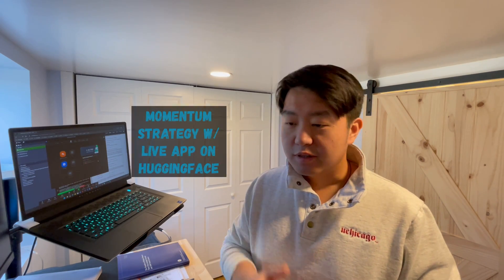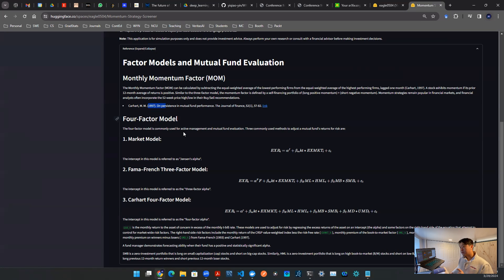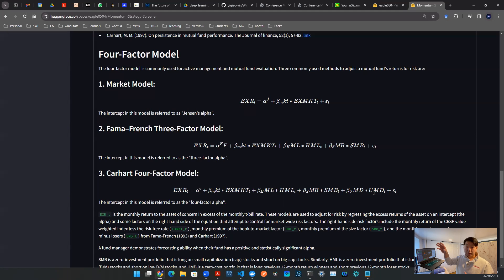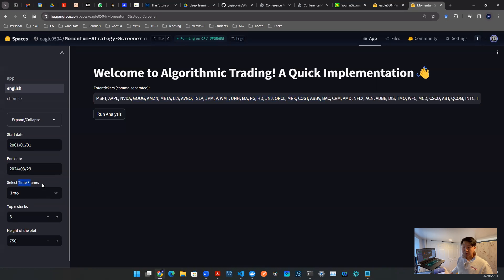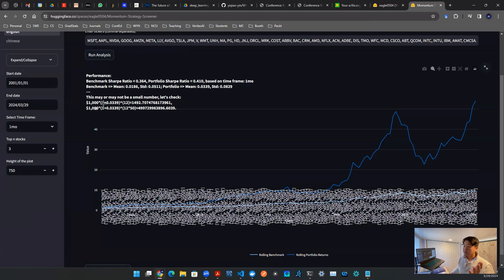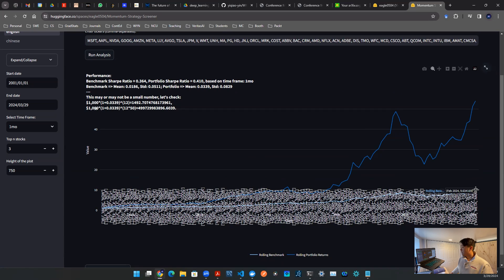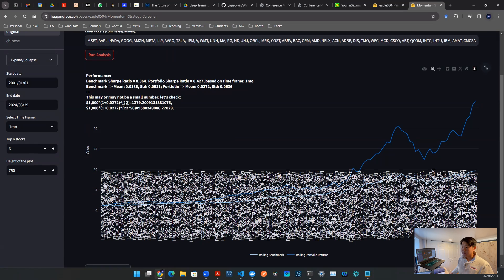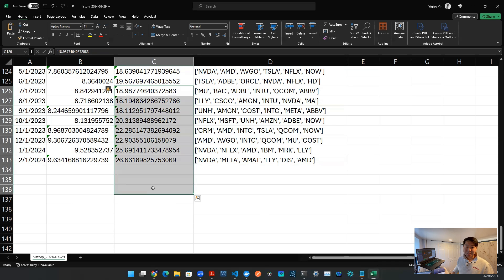Beginner's Guide to Data Science, Machine Learning, and AI - Momentum Strategy w/ App on HuggingFace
🚀 Hey everyone! Are you ready to level up your stock market game? 📈 Introducing the ultimate tool for stock enthusiasts – our Streamlit application!

💼 Discover the power of momentum strategies and factor models in the world of finance. 🌟 With just a click, you can simulate returns, analyze trends, and explore the fascinating world of stock market dynamics! 💥 Don't miss out – dive into the action now!

Let's make some money moves together! 💰🎉